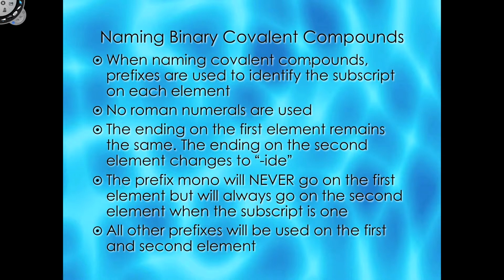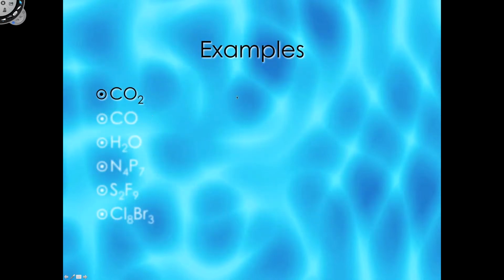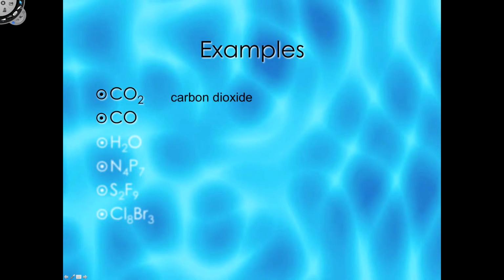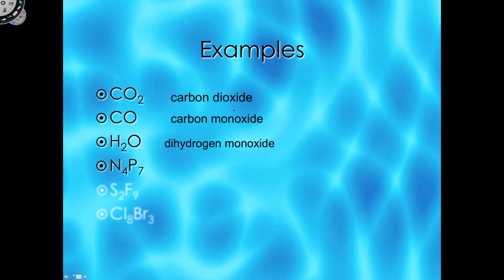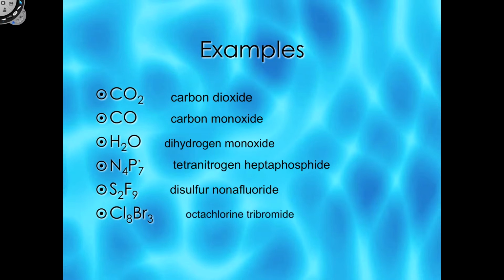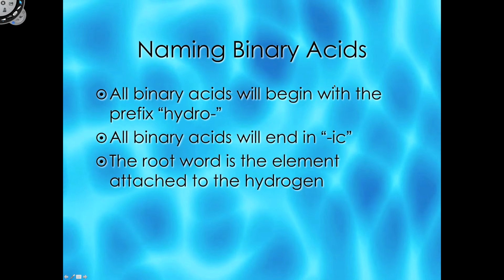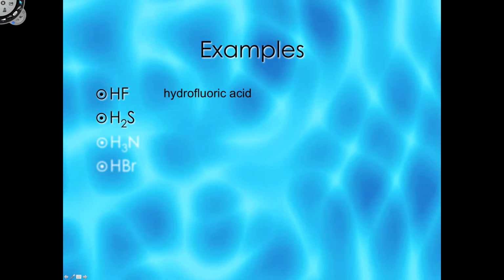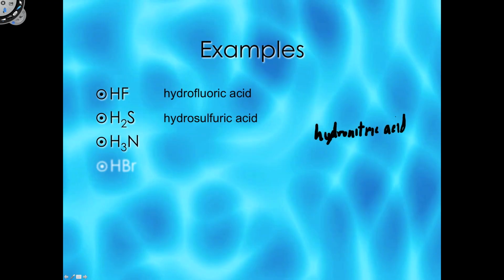formulas and nomenclature powerpoint part 8